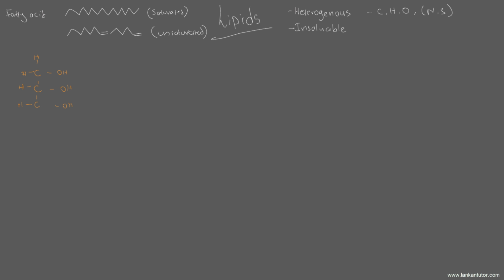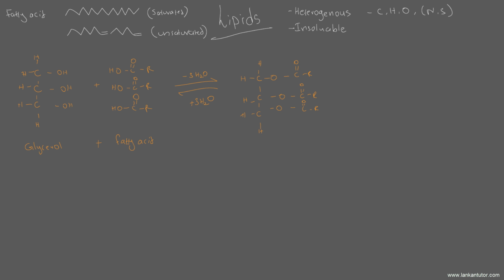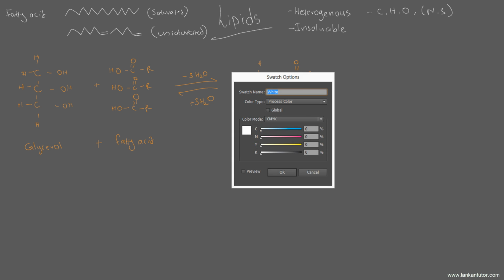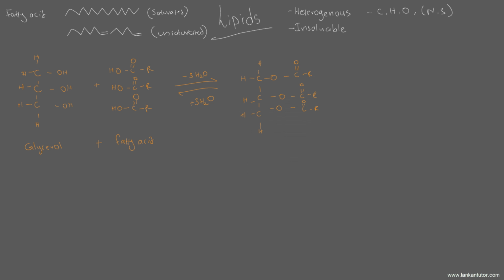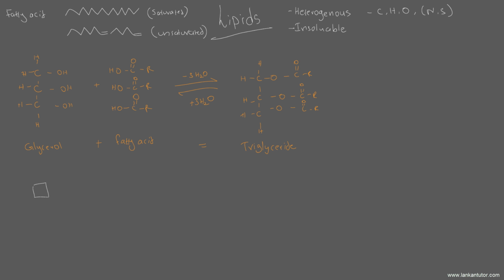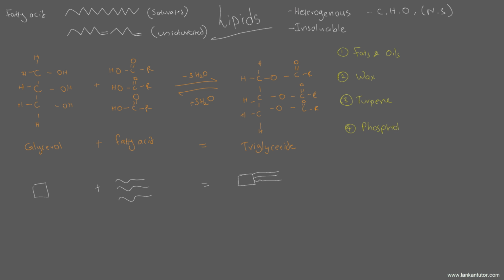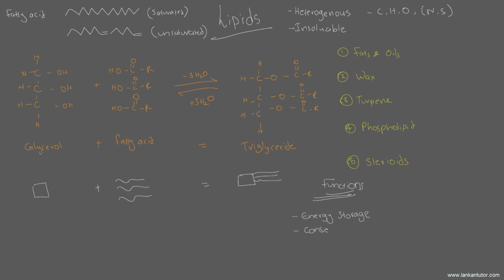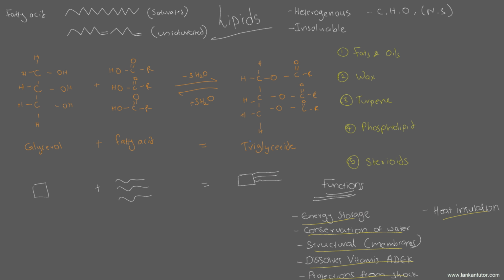Biology 2.5 [ Lipids ]